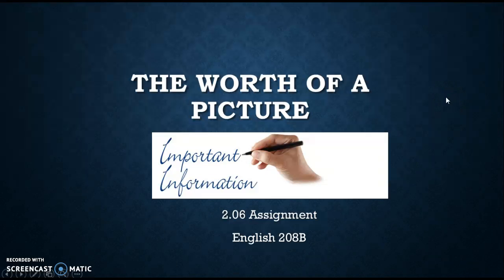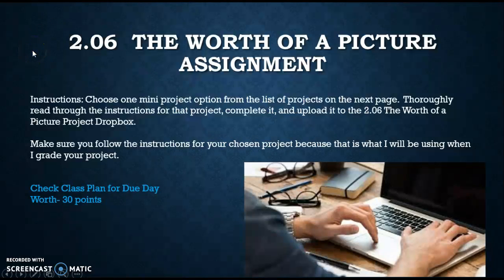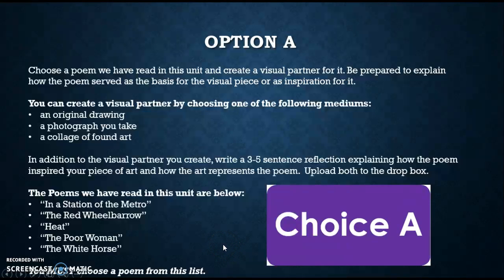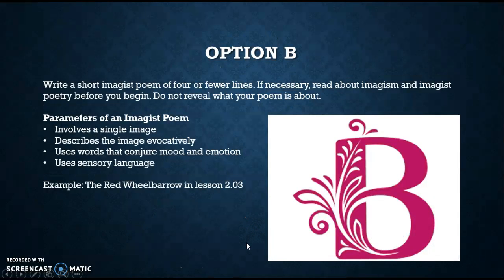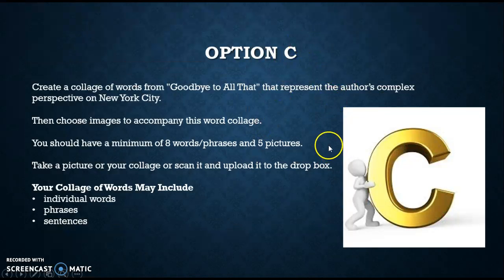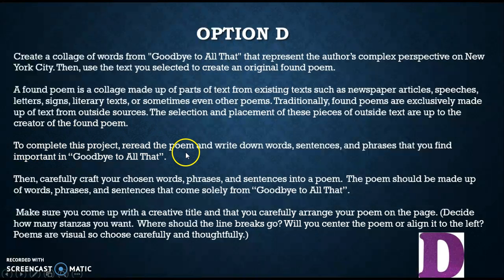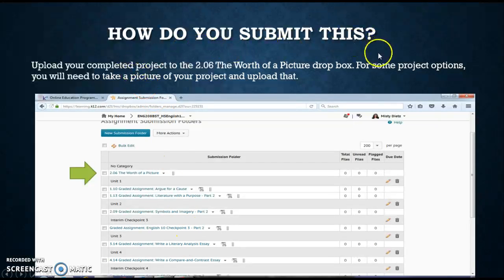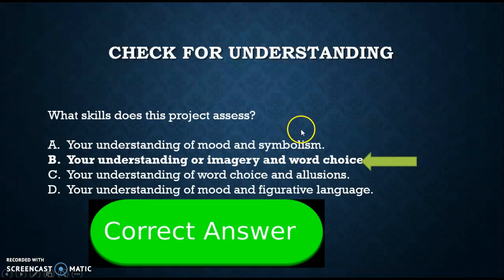Worth of a Picture Assignment